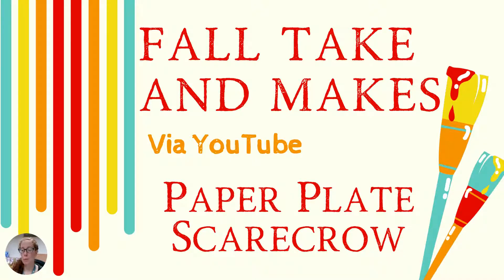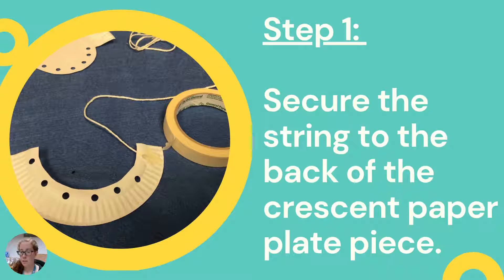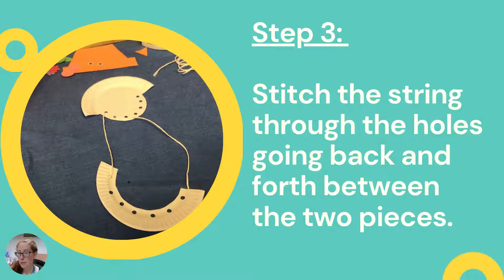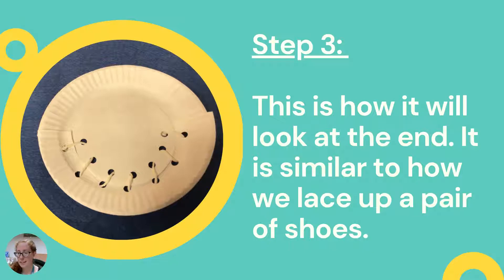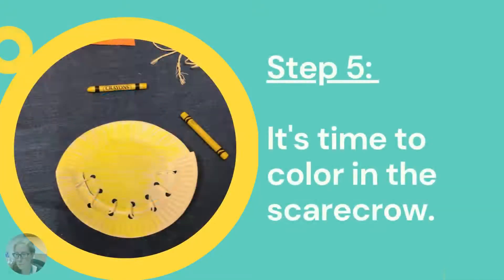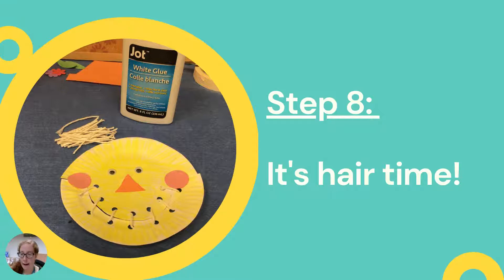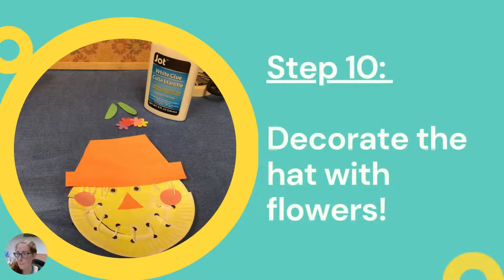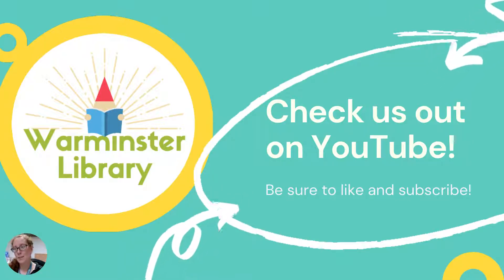Fall Take and Make: Scarecrow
Learn how to make your own paper plate scarecrow!